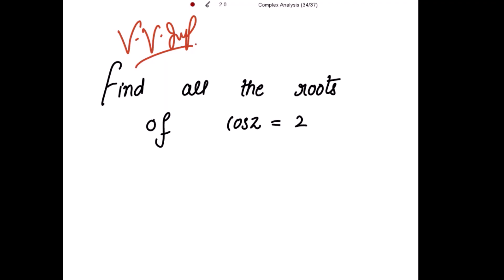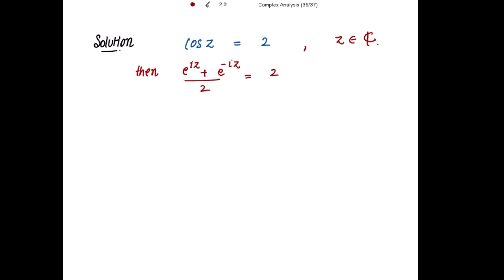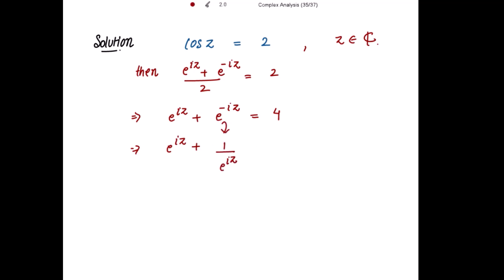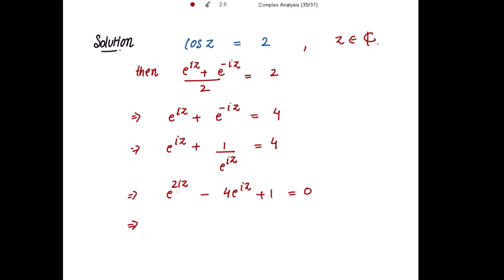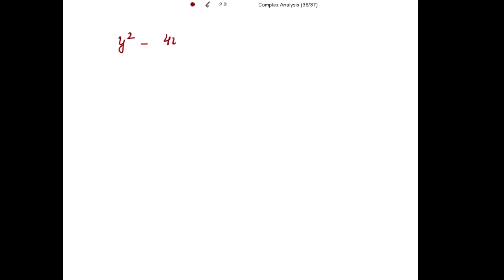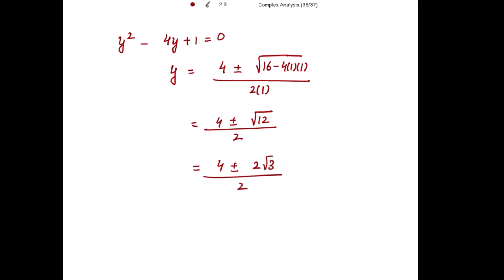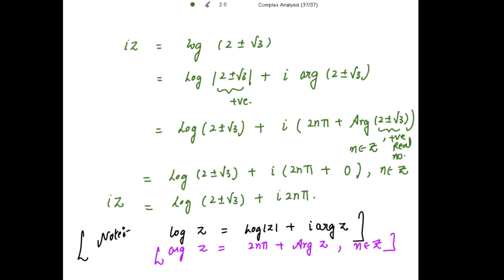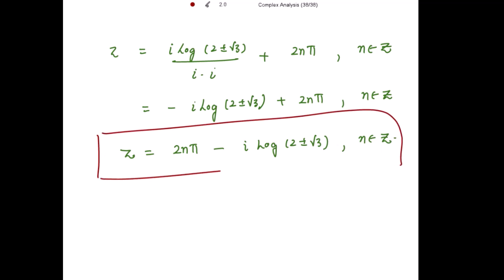cos z = 2 | Roots of cos z = 2| Complex Analysis | Msc Mathematics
Solve cos z = 2
Roots of Complex Number
Complex Analysis engineering mathematics
Complex Analysis in Msc.Mathematics
Complex Analysis Important questions
Complex Analysis questions
Functions of complex variables

Content : Complex Analysis ( Msc. Maths)
Branch : Pure Mathematics